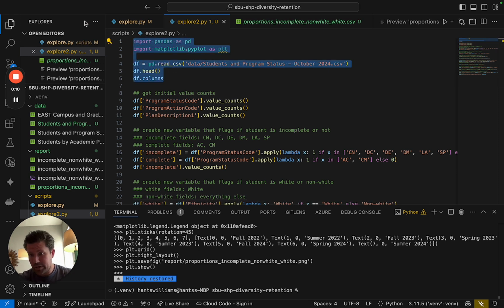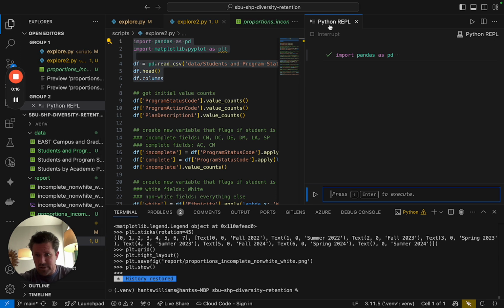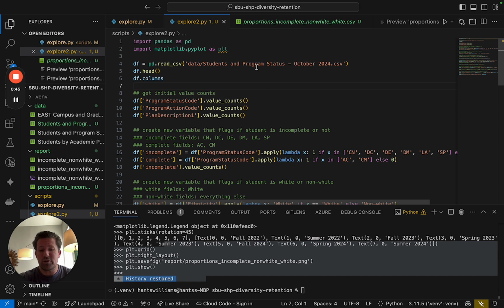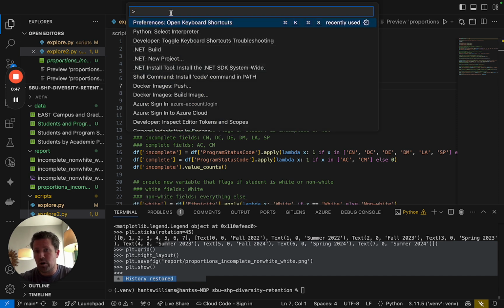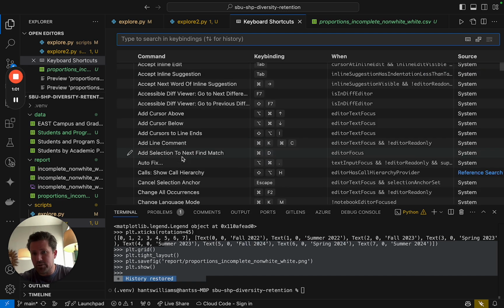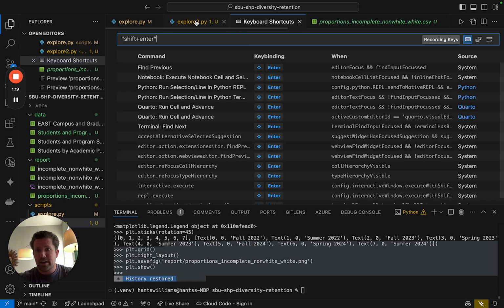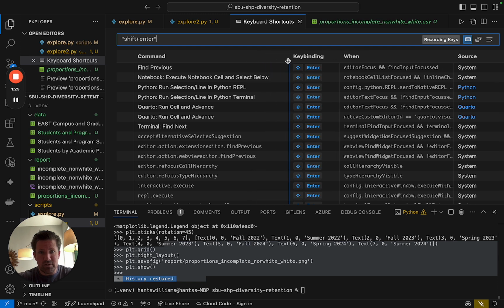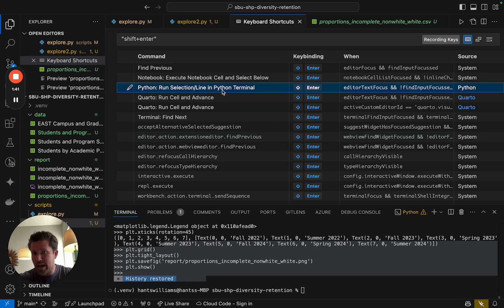VS Code Python 🐍 Configuration Update Shift + Command for REPL vs Terminal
Hey everyone, in this quick video, I address a recent change in VS Code related to Python-REPL appearing when selecting lines and using shift return. We need to reconfigure this to run Python code in the terminal for better virtual environment support. I guide you through fixing this by adjusting keyboard shortcuts to run Python code in the terminal instead of Python-REPL. This adjustment ensures a smoother coding experience with the correct virtual environment loaded.